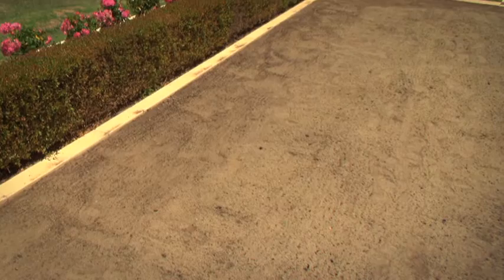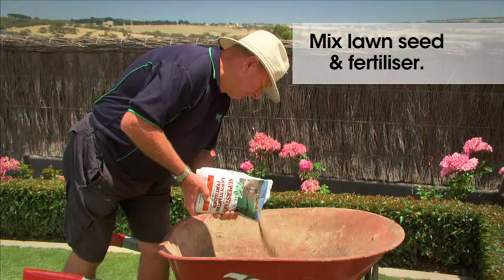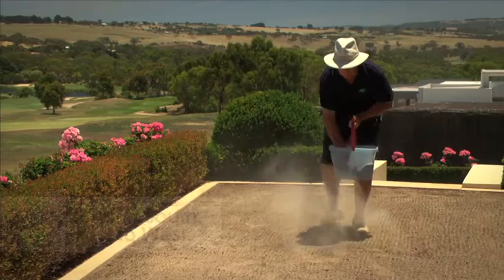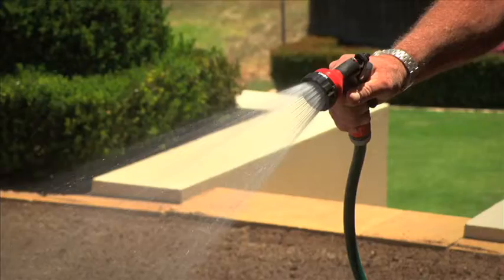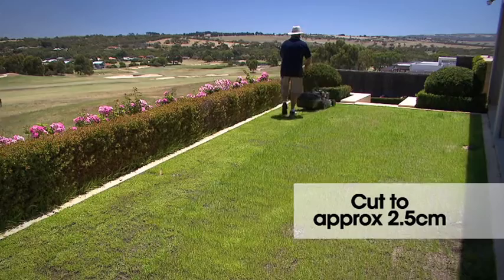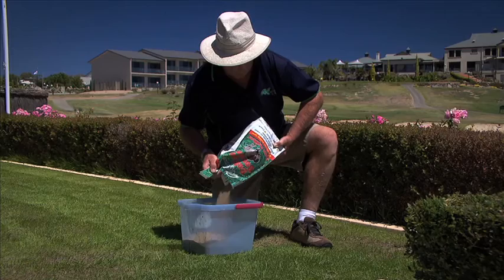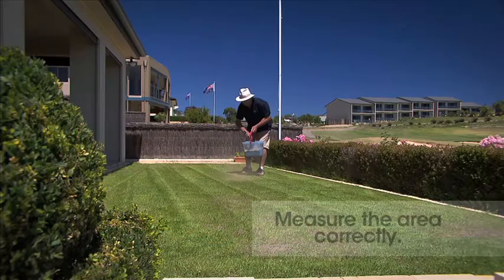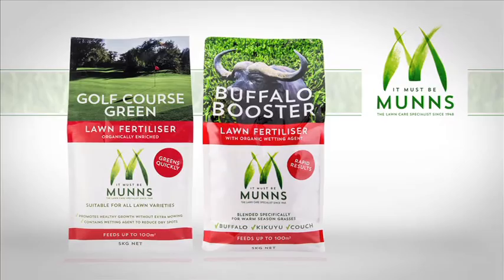How to seed a new lawn with Munns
Follow this easy step-by-step guide to seeding a new lawn using Munns, plus some tips on properly feeding an established lawn.

WHO ARE WE? Munns is an Australian based horticultural company, proudly delivering quality lawn care products since 1948. Our products are made specially for home gardeners and designed to withstand harsh Australian conditions. Our product range includes: - Lawn Seeds; - Lawn Fertilisers (including slow release fertilisers, organic fertilisers, lawn starter fertilisers, liquid fertilisers, pelletised fertilisers, granular fertilisers); - Lawn Herbicides/Weedkillers; - Soil Wetters. We are a team of lawn specialists and enthusiasts dedicated to helping our customer’s lawns thrive and take them to the next level. We provide quality products, exceptional customer service and professional advice. Our team genuinely loves lawns and we want to inspire, inform and encourage gardeners at all levels of experience. We are here to support you every step of the way on your gardening journey and hope to see you soon! Visit our website to find more detailed information and advice on: - Finding the right product to suit your lawn needs; - Guides to sowing a new lawn, oversowing and repairing bare patches using lawn seed; - Lawn pest, disease and weed control advice; - Lawn care tips including lawn mowing, lawn restoration, lawn repair, lawn care programs, watering, fertilising, soil improving, seasonal advice, tool care and much more!; - New product releases; - Plus! We have regular competitions where you can win fantastic prizes. OUR MUNNS COMMUNITY Join our community dedicated to lawns: - Interact with other keen lawn enthusiasts and qualified lawn-care-specialists to share tips, ideas and inspiration; - Receive the latest updates, offers and promotions; - Find loads of interesting articles, guides and videos; - Heaps of funny lawn memes, videos and jokes; - Plus! We have regular competitions where you can win fantastic prizes. OUR MUNNS INSTAGRAM OUR MUNNS YOUTUBE CHANNEL Visit our Youtube channel for more great lawn videos to learn about: - Our products (How-to-use and T.V. Commercials); - How to sow a new lawn, oversow an exisiting lawn and repair bare patches in the lawn; - Lawn care including fertilising, soil improving, watering, weed control, mowing, lawn restoration, lawn repair, and much more!; Don’t forget to like this video and subscribe to our channel for all our latest videos!